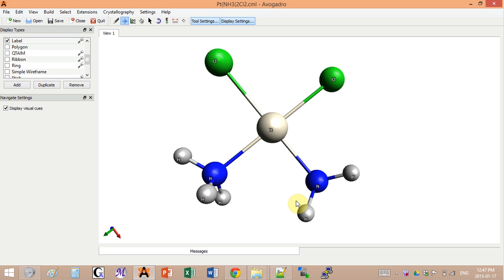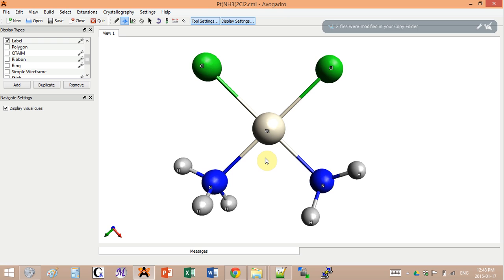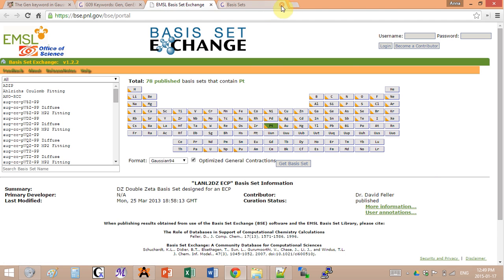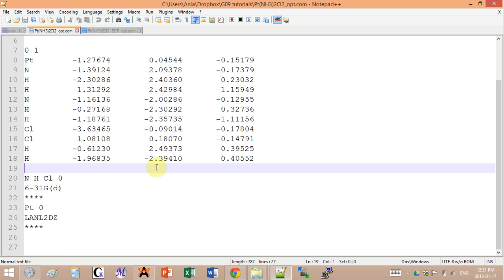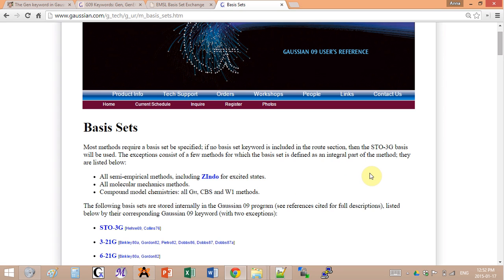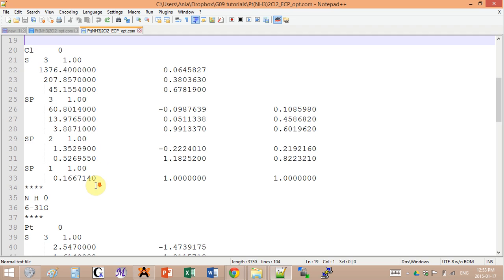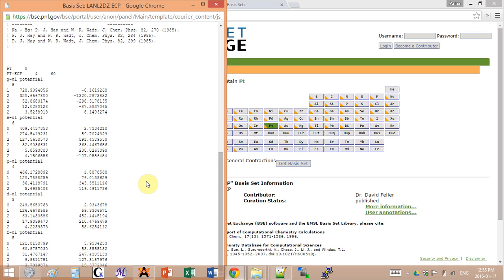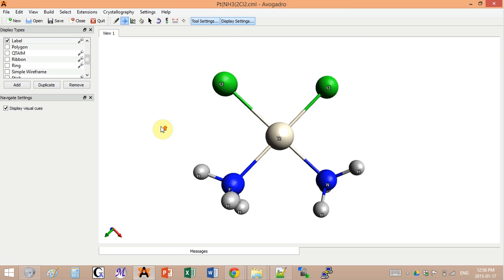Avogadro with Gaussian Tutorial Mixed Basis Sets and ECP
CUSTOM BASIS SET AND ECP TUTORIAL:

1) WHAT IS ECP
2) WHERE CAN YOU FIND A SPECIFIC BASIS SET IN THE RIGHT FORMAT?
3) HOW TO FORMAT GAUSSIAN INPUT WITH A CUSTOM BASIS SET
4) 2 EXAMPLES